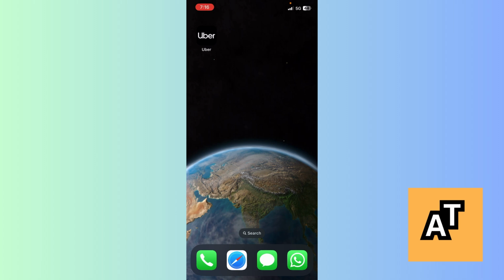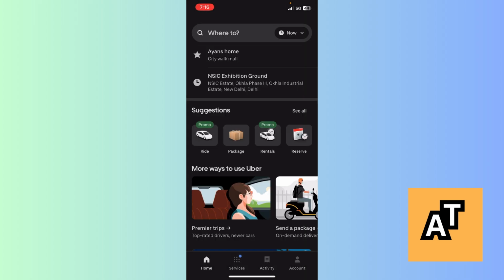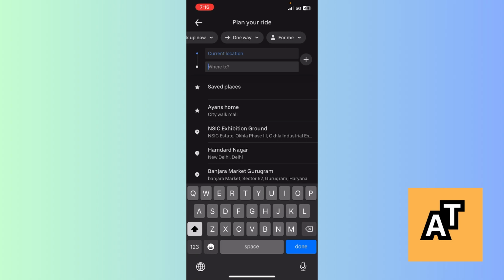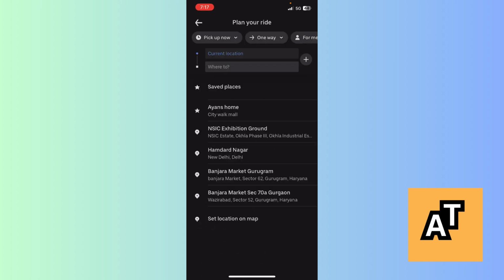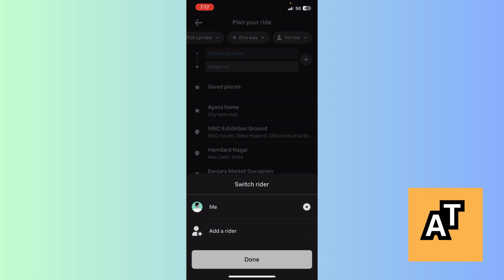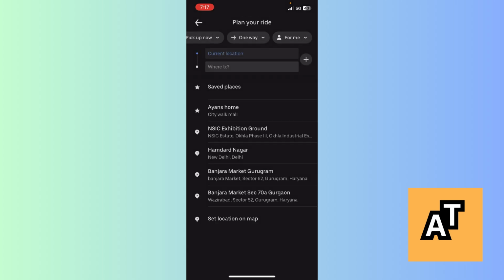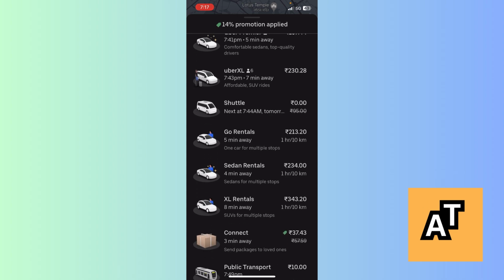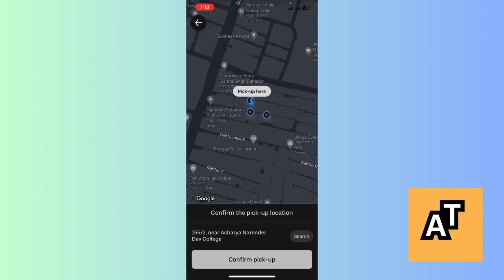How To Order A Ride Uber Tutorial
In this video I show you How To Order A Ride Uber Tutorial